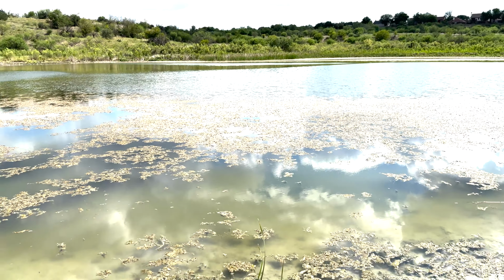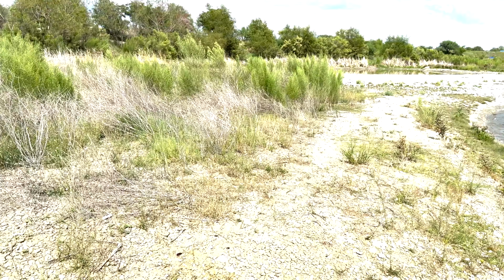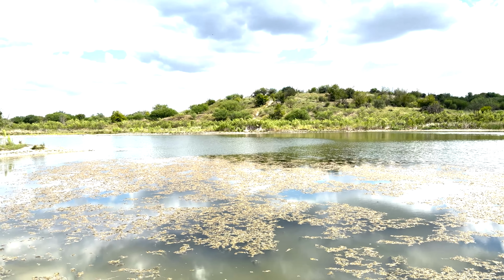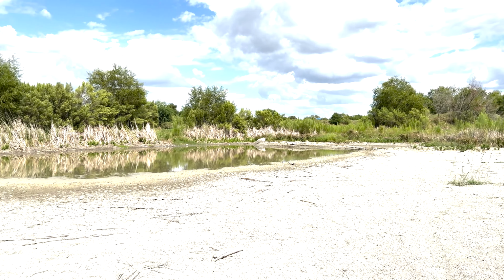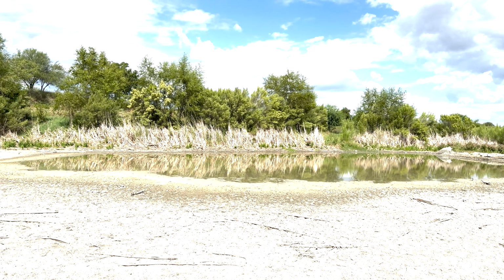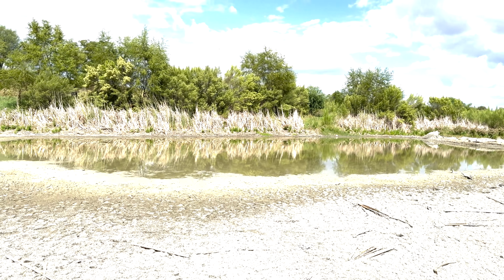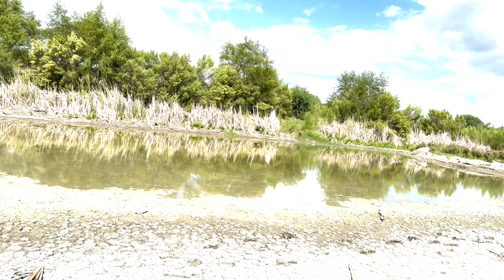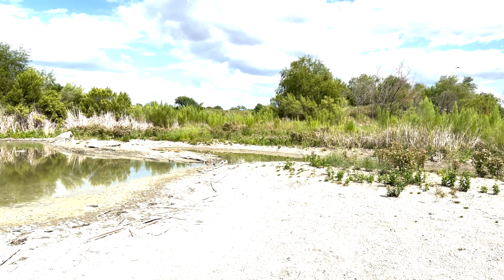iPhone 16 Pro - Witness The Breathtaking 4k Video Quality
Check out the cameras on the iPhone 16 Pro

WHAT'S INCLUDED? You get the new iPhone 16, complete with unlimited talk, text, and data. You can upgrade to the latest iPhone every year—no trade-in required to get started. Yes, seriously.
WHAT'S THE CATCH? This unbeatable deal offers you all these benefits under the Infinite Access for iPhone plan from Boost Mobile starting at just $65 per month.
STUNNING TITANIUM DESIGN—iPhone 16 Pro has a strong and light titanium design with a larger 6.3-inch Super Retina XDR display. It’s remarkably durable with the latest-generation Ceramic Shield material that’s 2x tougher than any smartphone glass.
BUILT FOR APPLE INTELLIGENCE—Apple Intelligence is the personal intelligence system that helps you write, express yourself, and get things done effortlessly. With groundbreaking privacy protections, it gives you peace of mind that no one else can access your data. Coming fall 2024.
TAKE TOTAL CAMERA CONTROL—Camera Control gives you an easier way to quickly access camera tools, like zoom or depth of field, so you can take the perfect shot in record time.
MAGNIFICENT SHOTS—Take your videos to a whole new level with 4K 120 fps Dolby Vision, enabled by the 48MP Fusion camera. The improved 48MP Ultra Wide camera lets you capture mesmerizing detail in macro photos and wide-angle shots.
PHOTOGRAPHIC STYLES—The latest-generation Photographic Styles give you greater creative flexibility, so you can make every photo even more you. And thanks to advances in the image pipeline, you can now reverse any style, any time.
UNLIMITED WIRELESS! Experience the power of nationwide 5G coverage. With the Infinite Access iPhone plan, enjoy Unlimited talk, text and data, keeping you connected wherever you go.
NEW iPHONE EVERY YEAR? You got it. Your Infinite Access for iPhone plan comes with the perk of upgrading to the latest iPhone annually, courtesy of Boost.
NO TRADE-IN REQUIRED? That's right. Experience the convenience of having the newest iPhone delivered directly to your doorstep, with no trade-in required to get started.